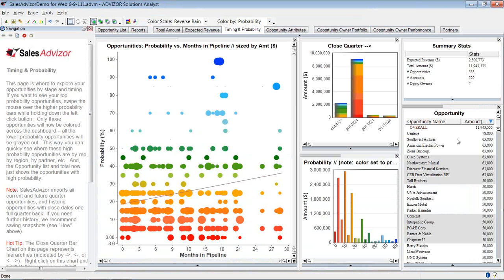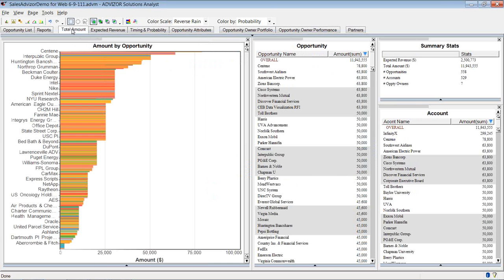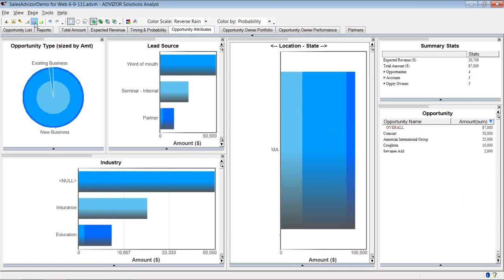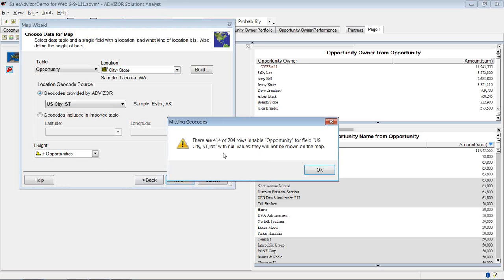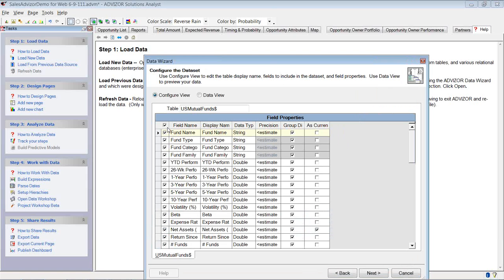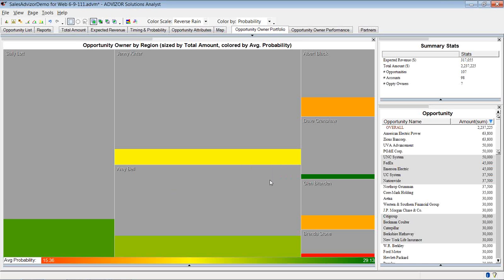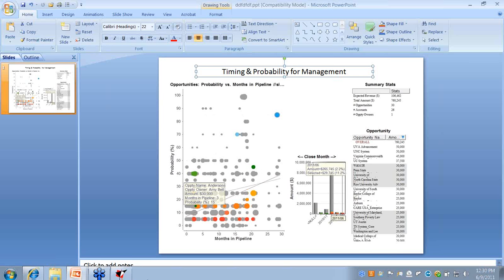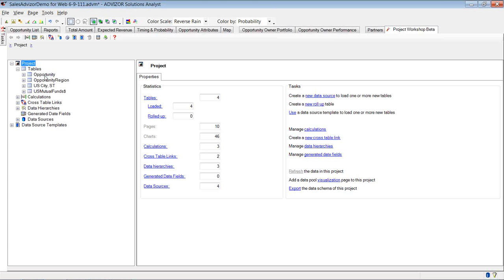SalesForce.com Reporting and Analysis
SalesAdvizor offers a "no-setup", "click-and-go" solution for sales pipeline analysis. Easily import data from SalesForce CRM and immediately begin visualizing, interacting and making decisions.

This is truly a "No-Effort" Analysis and reporting solution for SalesForce CRM users.